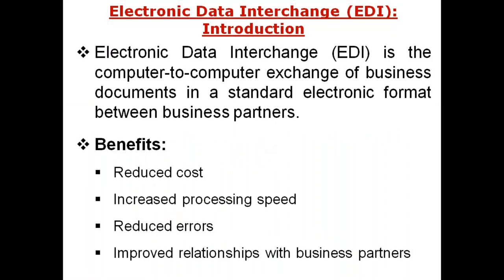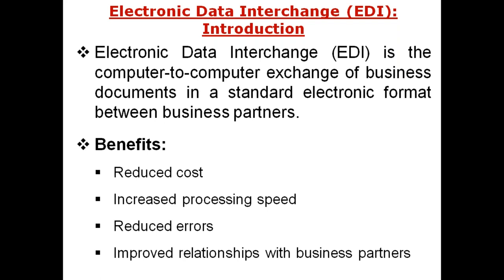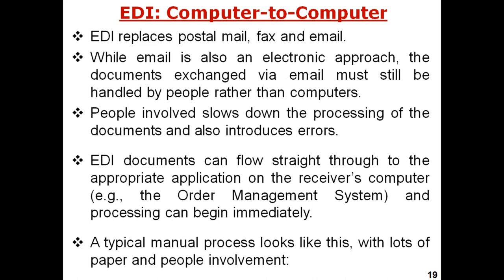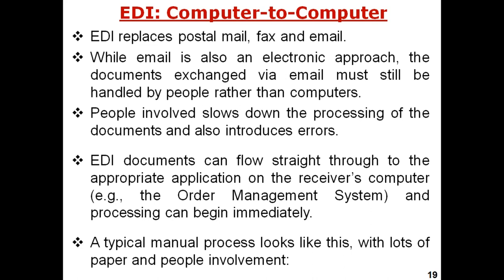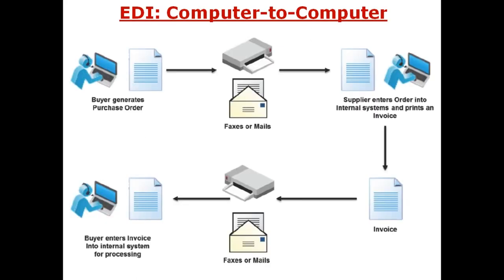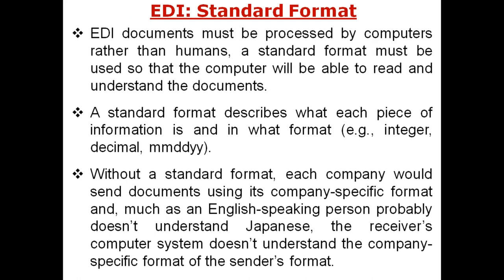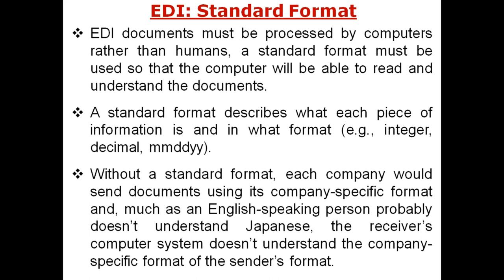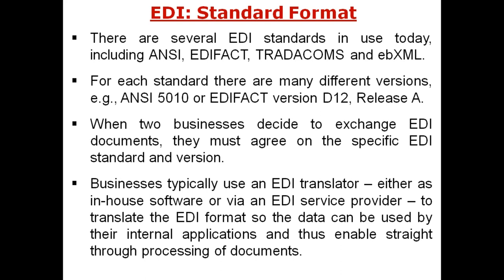Electronic Data Interchange in hindi | internet security | internet and web technology | 2020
Video Lectures on Computer Science  | internet security | internet and web technology | 2020

About this VIdeo:
This video lecture explains the online line important business-related exchange information system known as Electronic Data Interchange. It is a system where all the processes are working automatically without any human intervention.

list=PLIS2VtJqUQPErfQdY64Rbfg_9r5KiibJP

(Friends this channel mainly contains the video lecture related to different subjects of computer subjects.